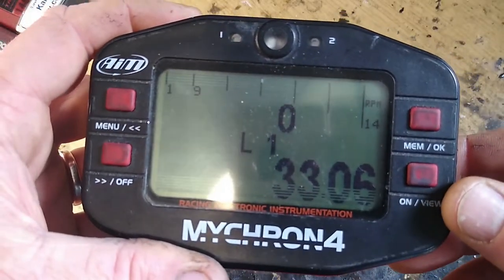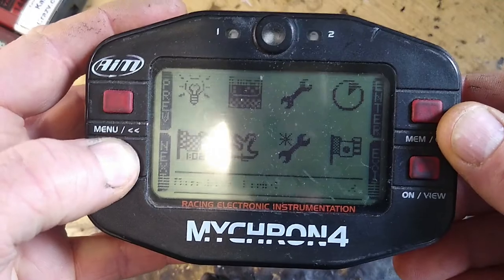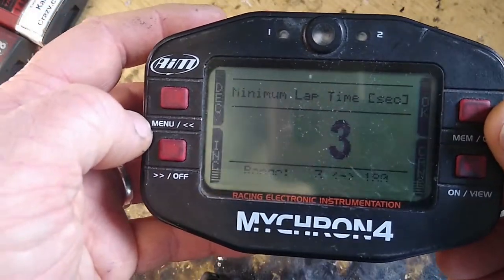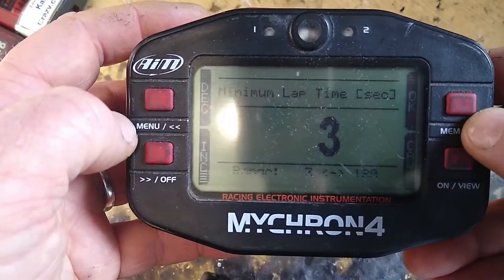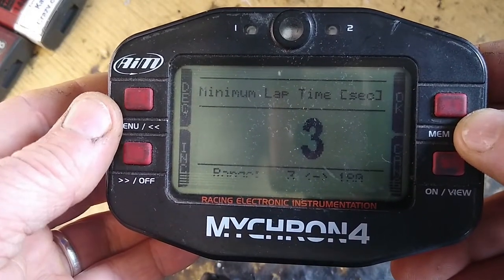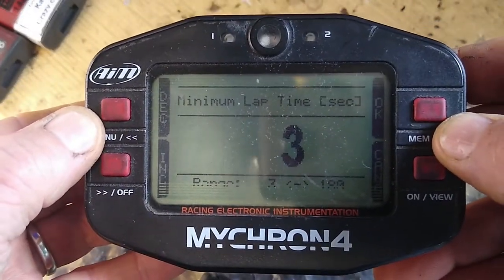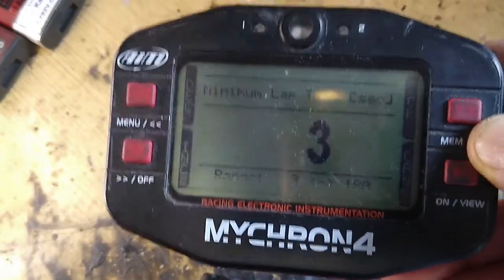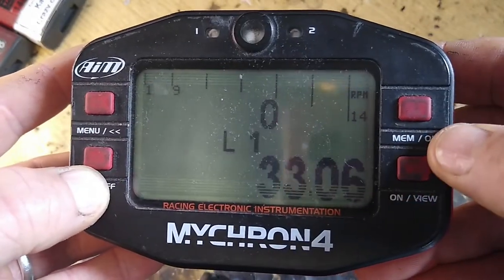How To Set Up a MyChron 4 Kart Lap Timer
Setting up the minimum lap time (sector time) on a MyChron 4 Kart data logger.
This may also fix some MyChron 4 errors, which look like a defective lap sensor or defective MyChron 4.